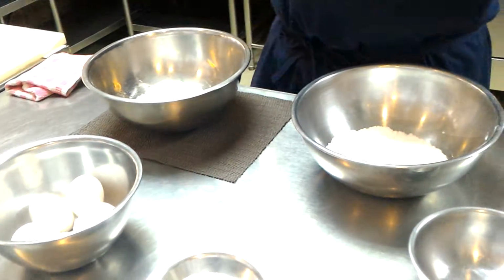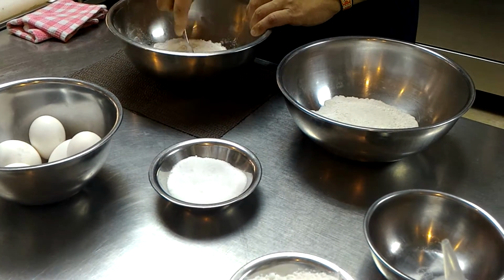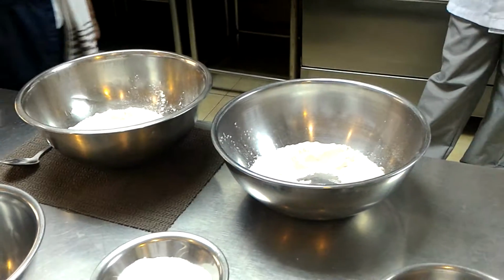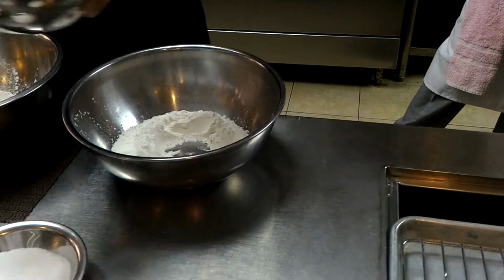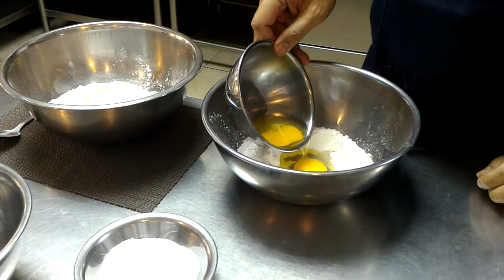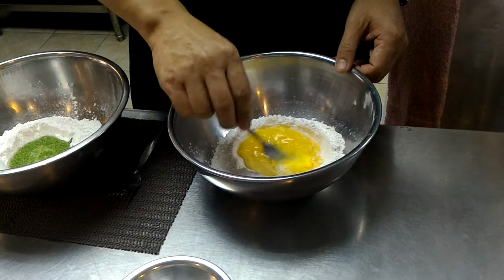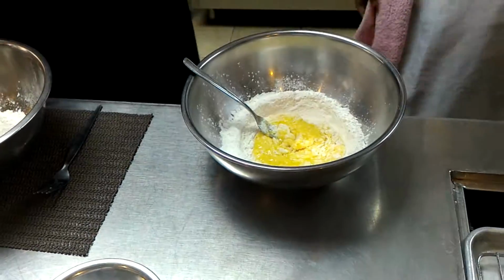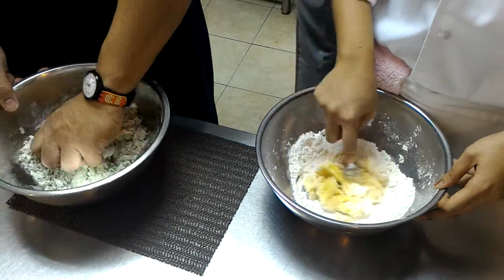Pasta pt. 1 Making of egg pasta dough